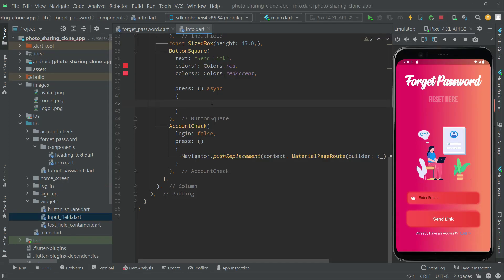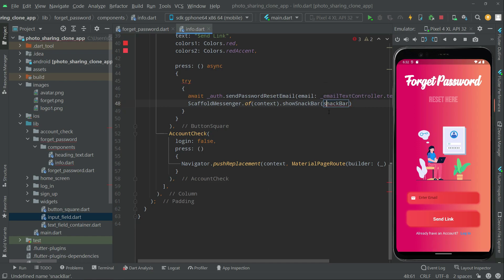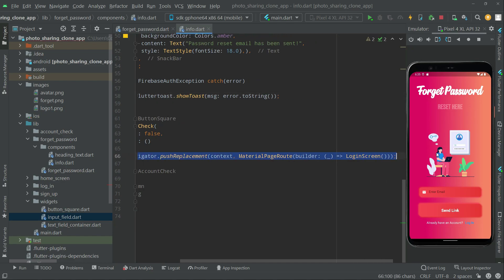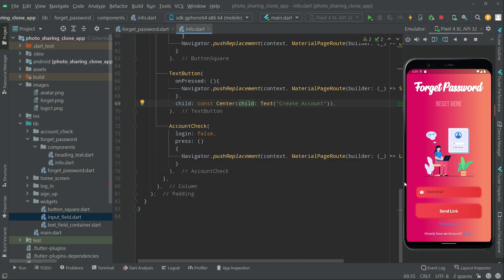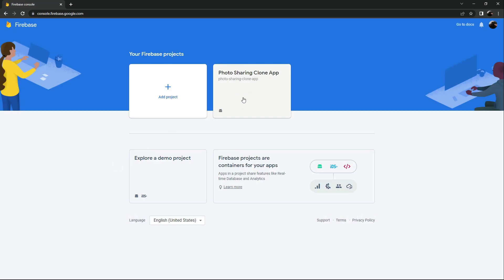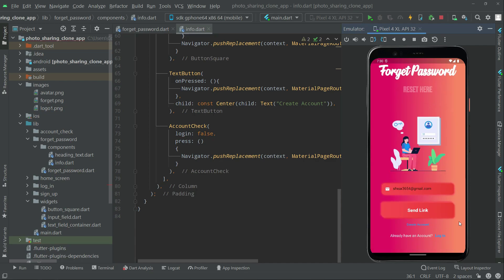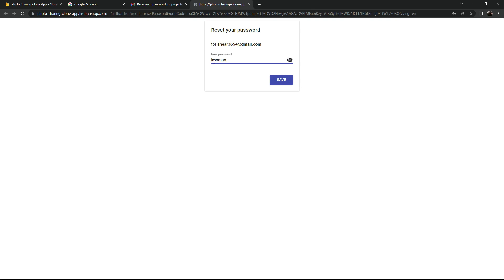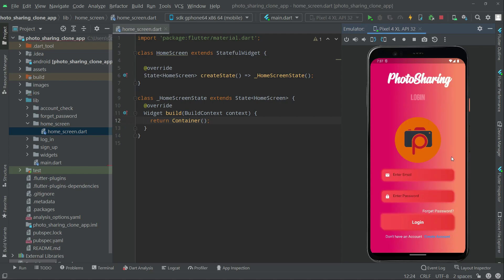Forgot Password Flutter Firebase Reset Password Tutorial | iOS & Android Photo Sharing App Course